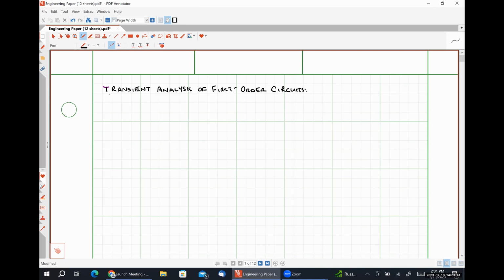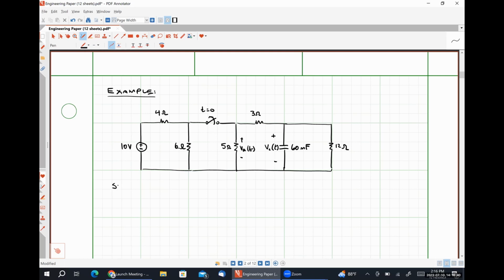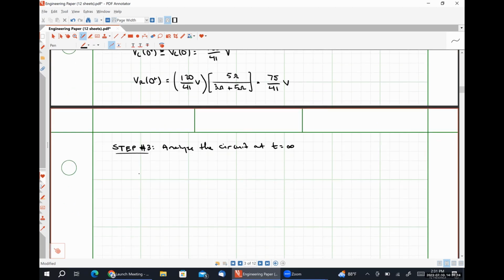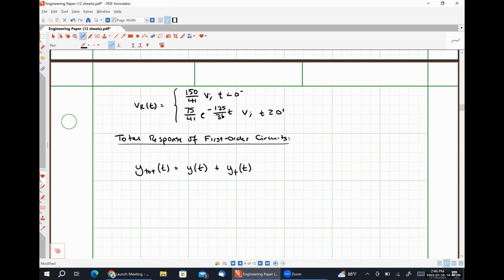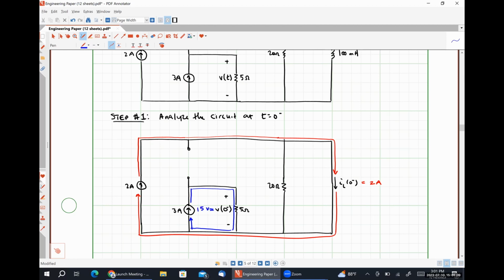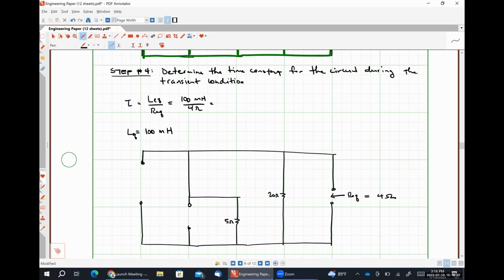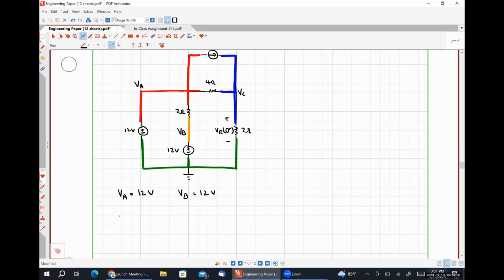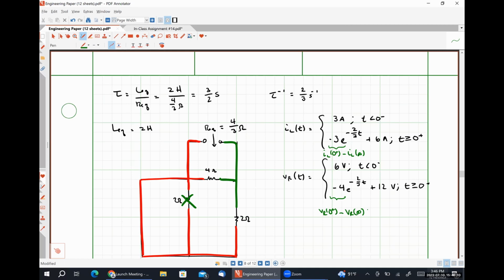ENGR 221 (Summer 2023) - Class Meeting #16 - 07/10/2023